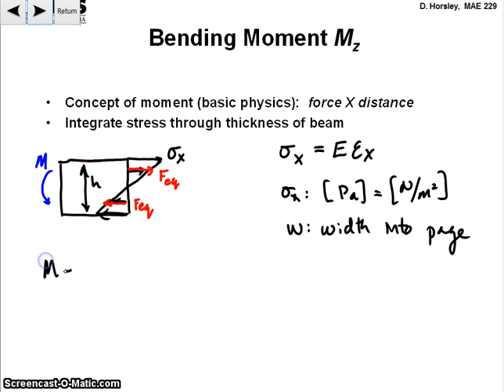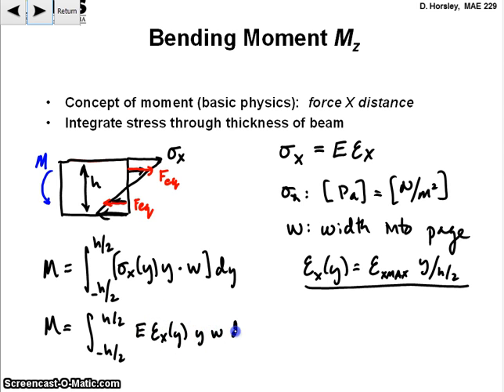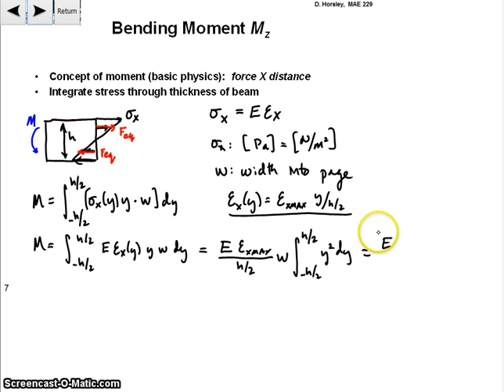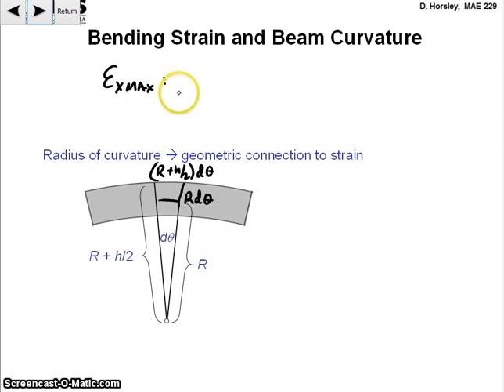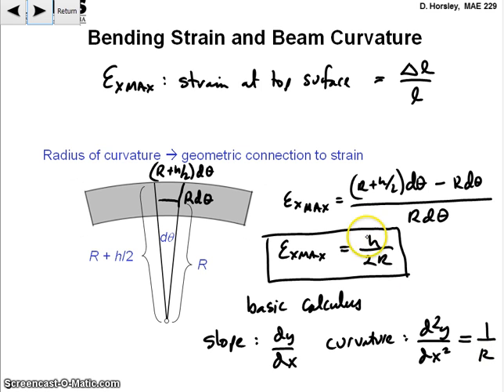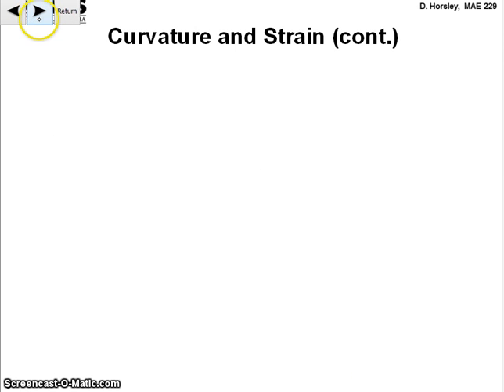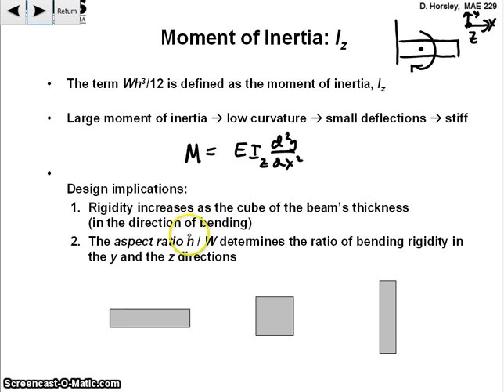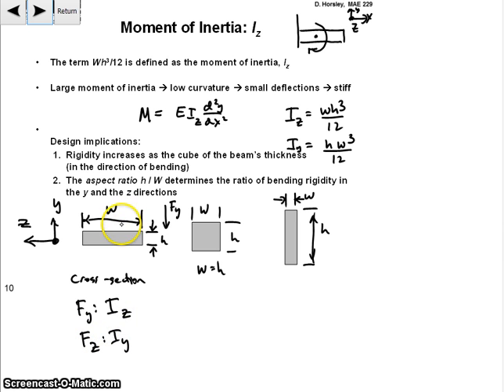MAE 229 Lecture 10 Part 2